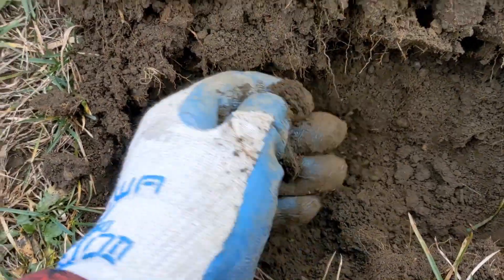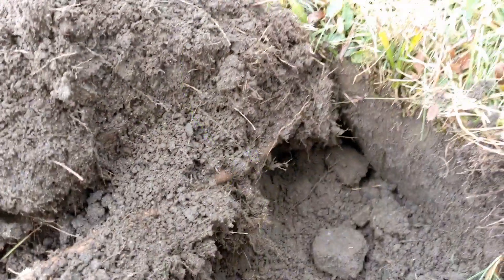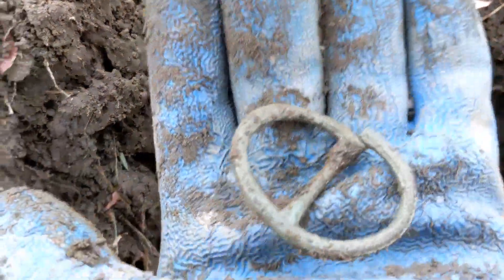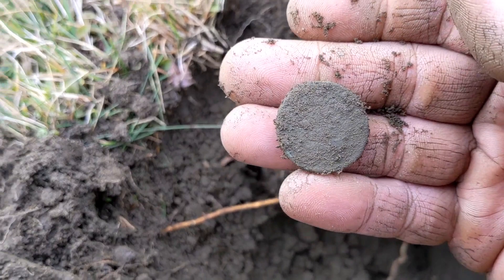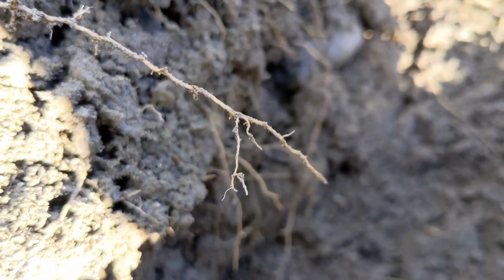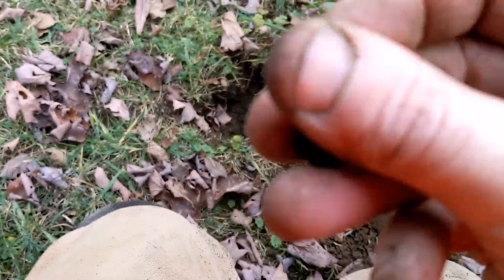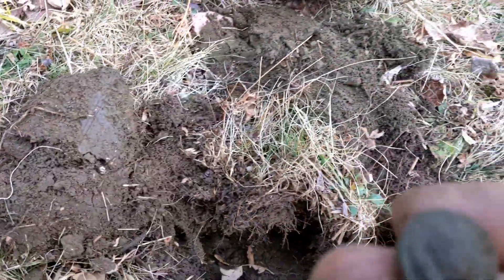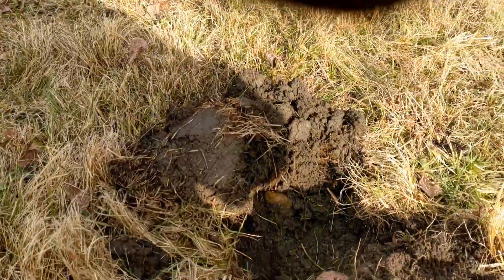Metal detecting part 3 of colonial farm hunt. I find a 1793 flowing hair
this is part 3 of my 3 part colonial farm hunt. we found so much on these farms it's going to end up being a 5 part series not a bad thing. this episode I find a bunch of buttons and 3 copper one which ends up being a1793 Flowing Hair. don't forget to subscribe and hit that like button.